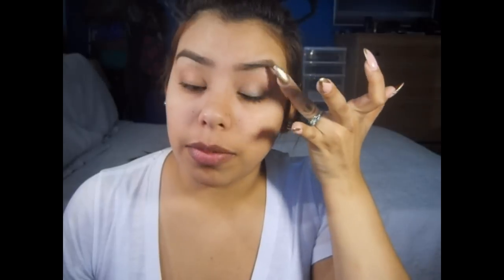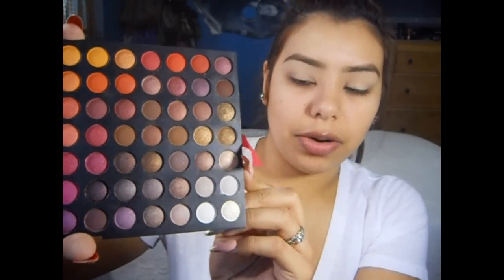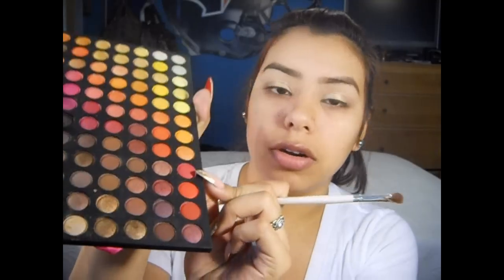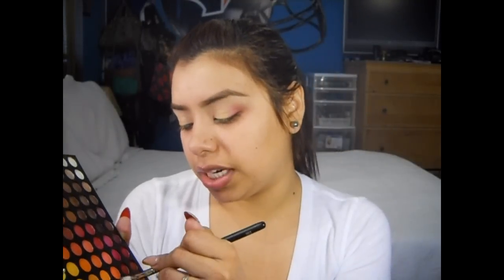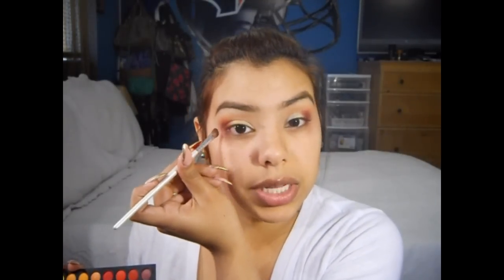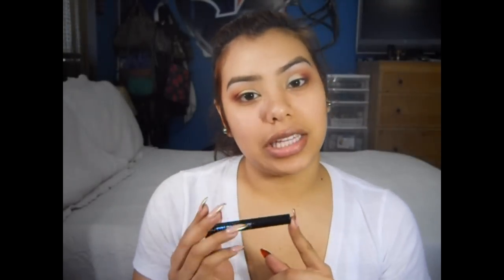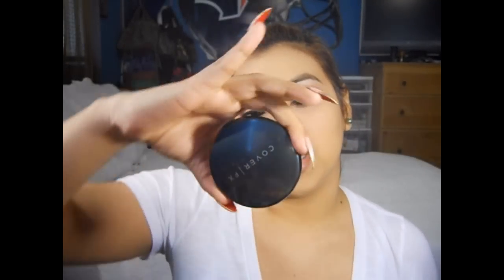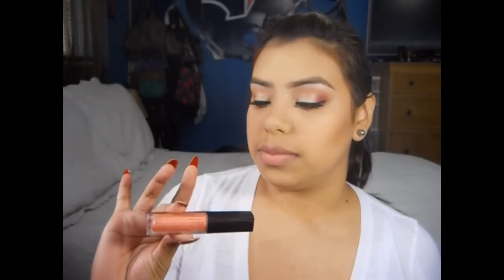Cranberry Shimmer makeup look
Mac paint pot "soft ocher"
wet and wild lipstick 'just peachy'
nyc bronzer "sunny"
wet and wild bronzer "goddess"
elf blush "candid coral"